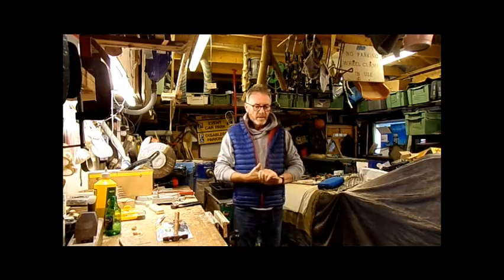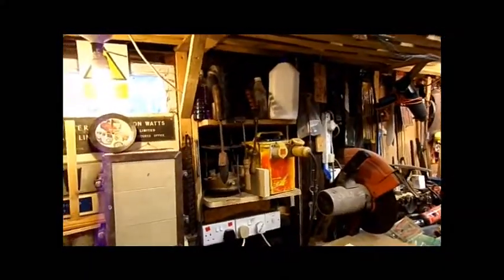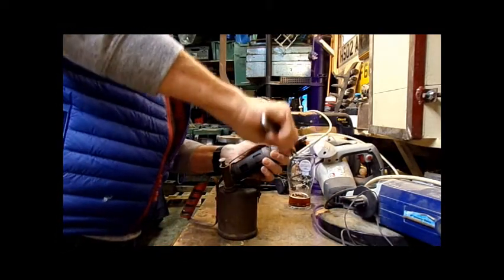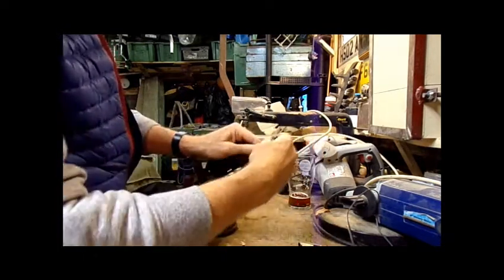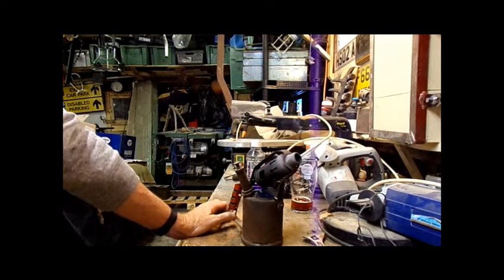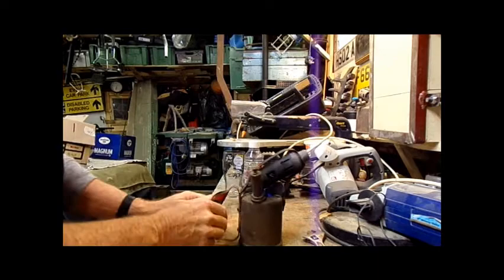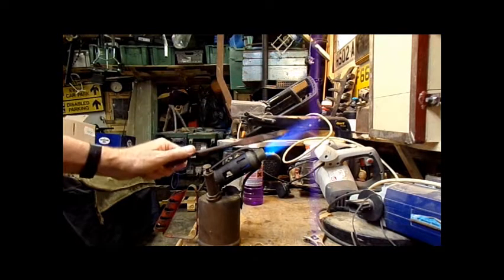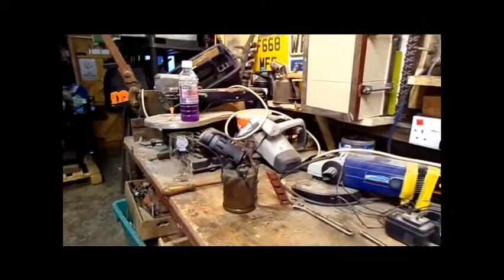De-Coking And Lighting An Old Paraffin Blowlamp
Ive owned this paraffin blowlamp for almost 40 years - already old when I got it.  It still works like new and has served me very well.  Shown here having its atomising jet removed and cleaned before being lit with methylated spirit.